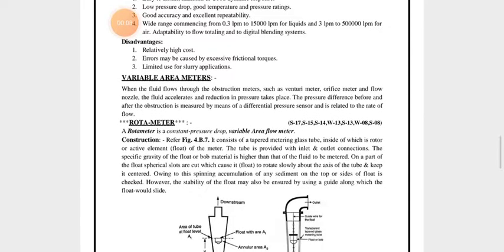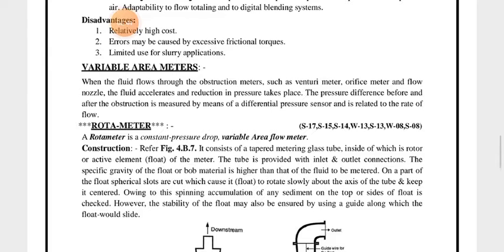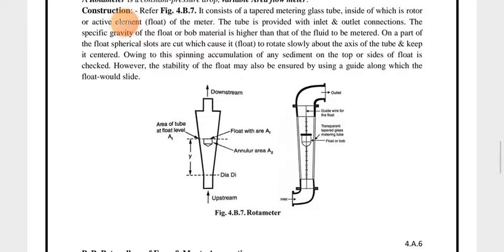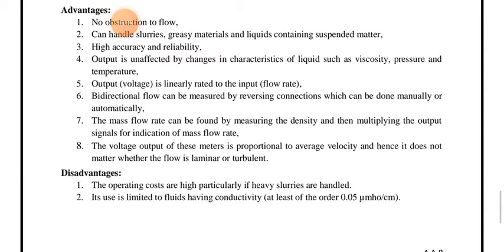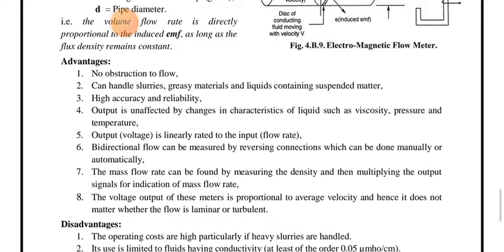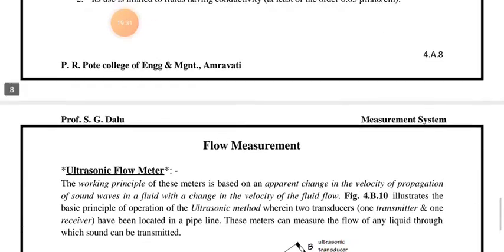Unit 4 Lecture 27: Rotameter, Hot wire anemometer, Electro Magnetic Flow meter